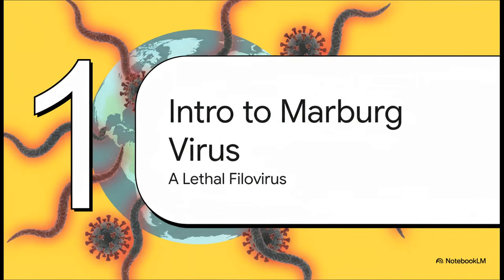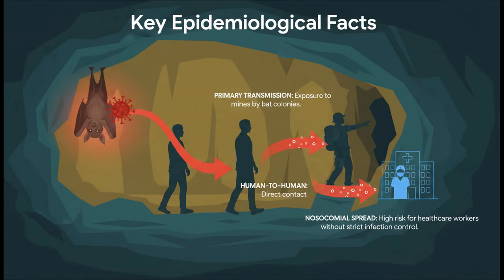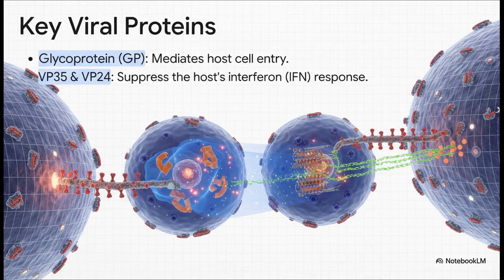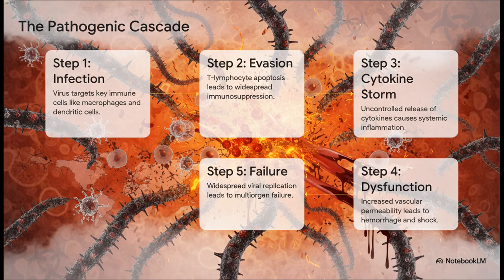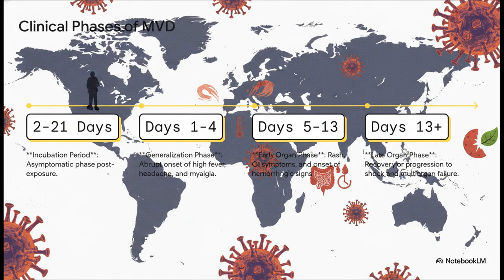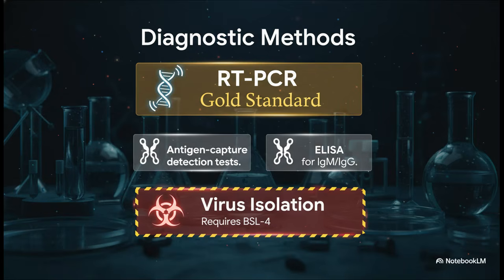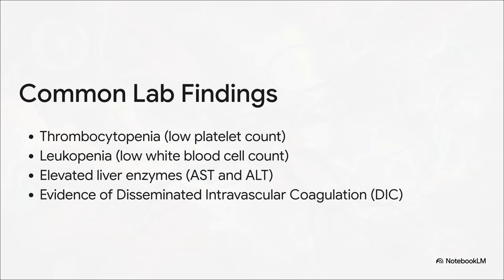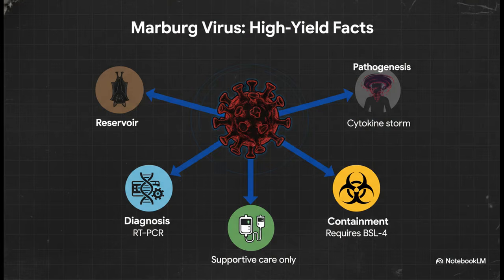“Marburg Virus: The Deadly Ebola-Like Outbreak the World Is Watching”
2025–26 Ethiopian Marburg virus disease outbreak – Wikipedia

Development of a Rapid Diagnostic Test to Distinguish between Emerging Viruses That Cause Hemorrhagic Fever – PMC

Experiments with Marburg virus reveal novel antibody protective mechanisms

Infection Prevention and Control (IPC) for Marburg Virus Disease (MVD) – CDC

Marburg virus disease – Equatorial Guinea and the United Republic of Tanzania – WHO
2023 outbreak summary of MVD in WHO reports (via CDC/EID article)

Marburg virus disease: Emerging threat, pathogenesis, and global public health strategies – PMC review

Sabin Begins Marburg Vaccine Trial in U.S.

Thirteen-Year Sequelae of Marburg Virus Disease Survival: Persistent Cardiometabolic… – PMC article
Note: You provided a title but not a URL; if you want the exact PMC link, I can search for it directly.

 (User-provided)